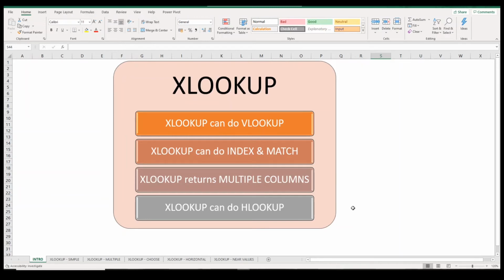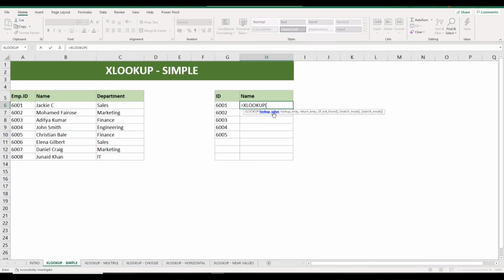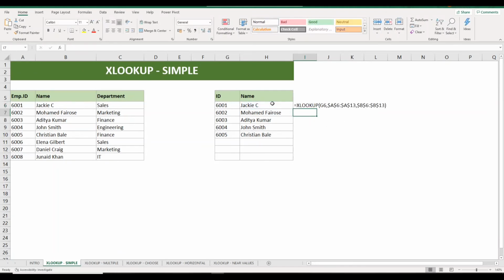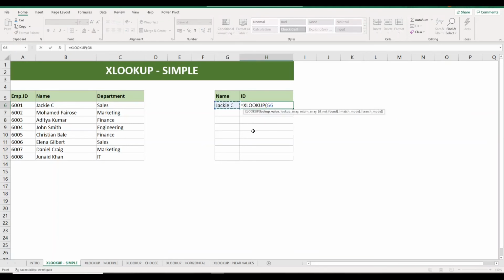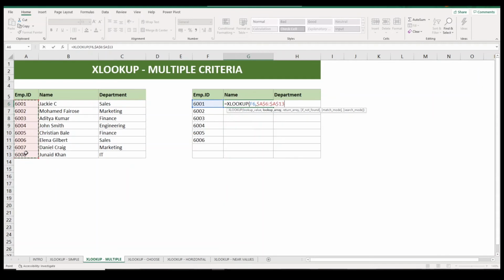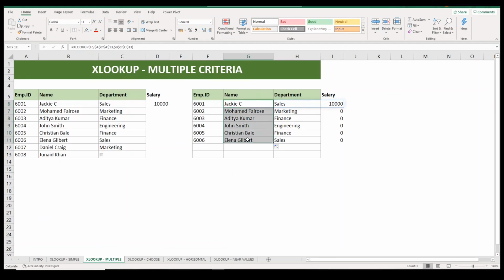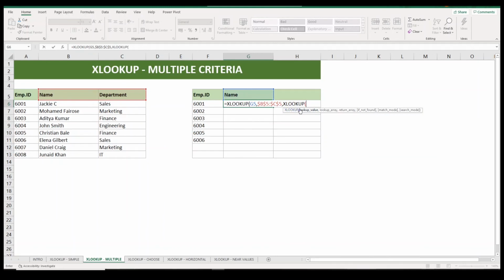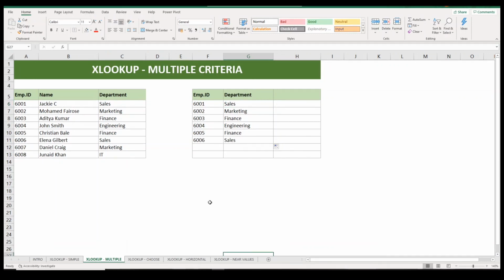Excel XLOOKUP Function |Multiple Criteria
XLOOKUP in Excel is a amazing formula that can do Vlookup, Hlookup, Index/Match and able to return the results based on multiple criteria.

XLOOKUP formula is a modern and flexible replacement for iconic VLOOKUP formula. XLOOKUP by default returns exact match  and able to lookup in vertical and horizontal ranges.

1. XLOOKUP can do VLOOKUP and even HLOOKUP
2. XLOOKUP can do INDEX/MATCH
3. XLOOKUP returns the results based on multiple criteria.
4. XLOOKUP can look to the left side of the table.
5. XLOOKUP can spill the results in multiple columns with formula being entered in single column .

Learn XLOOKUP in Excel with Examples in this XLOOKUP tutorial.